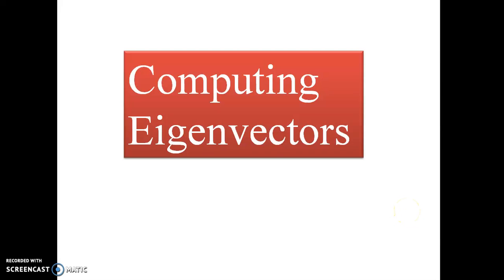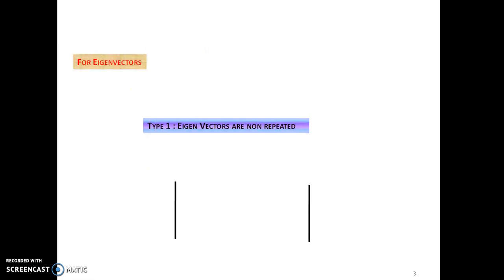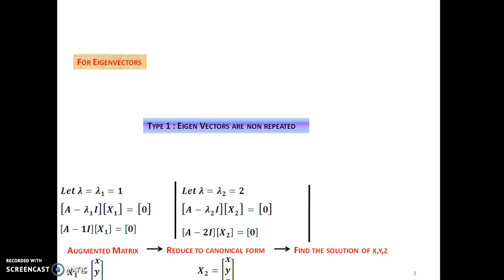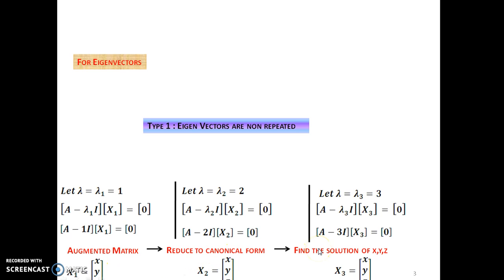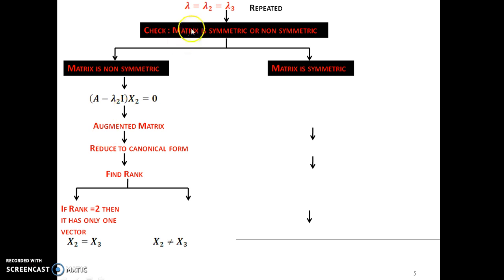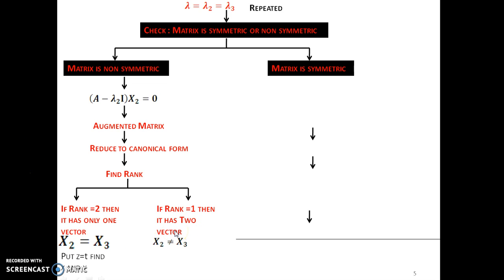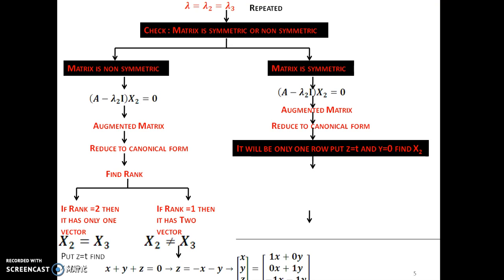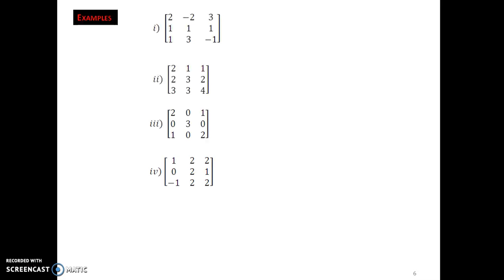computing eigenvectors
Eigenvectors computation